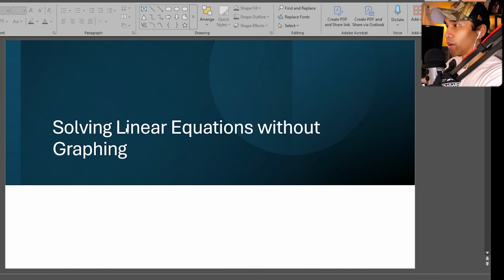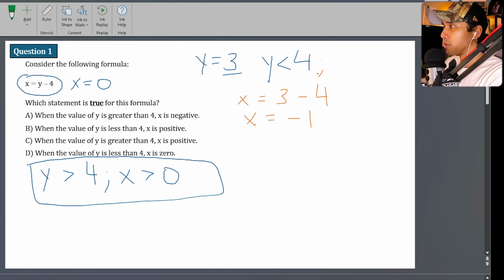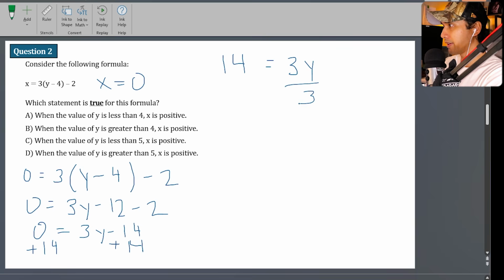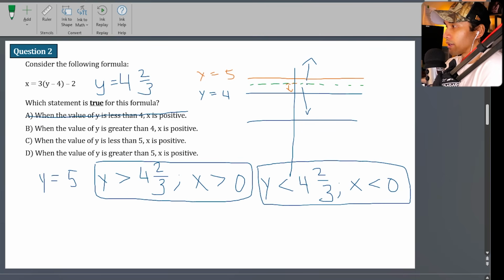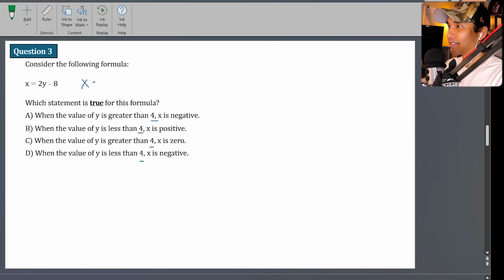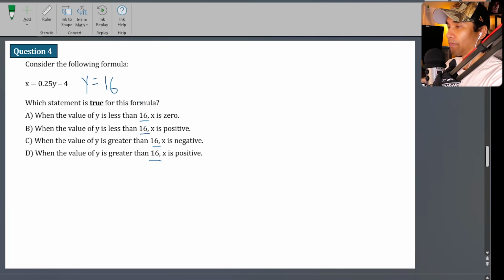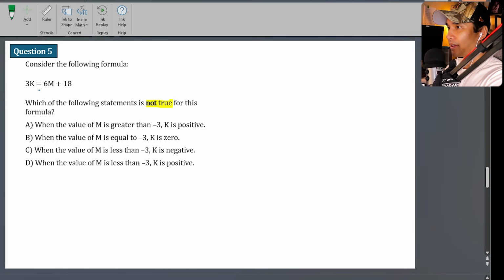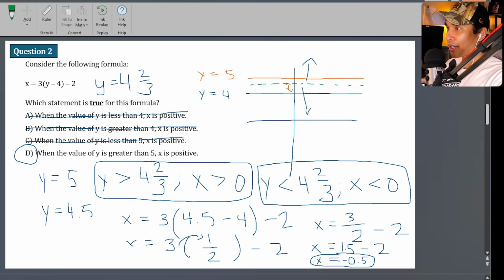Solving Linear Equations Without Graphing for the IBEW Aptitude Test (5 Questions + Answers)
I'm working to make test prep free, simple, and accessible for anyone trying to learn again.

This video is an extension of my IBEW Full-Length Algebra & Functions Aptitude Practice Test series. At the time of uploading this, Practice Test 1 and Practice Test 2 are both available on the channel.

In this video, I work through five problems focused on solving linear equations without graphing. This is one of the harder topics that can show up on the test, so I recommend pausing the video, solving each problem yourself first, and then watching how I work through it step by step.

The steps to solve linear equations without graphing:
1. Find the cutoff by setting x = 0.
2. Test what happens above and below the cutoff.
3. Test your rule against the answer choices.

This video is meant to help you build the logic behind the problem instead of relying only on graphing.

My goal is to help you clear the first hurdle of the IBEW application process by giving you a realistic practice run, showing you how to think through common question types, and helping you build confidence before your test day.

Although this test is based on my experience taking the aptitude test, it can also be used to build the math fundamentals needed to pass entrance exams across a wide range of trades.

Chapters:
Introduction & Announcements 0:00
Easy Linear Equation, Cutoff in Answer Choices 0:58
Harder Linear Equation, Trap in Answer Choices 11:22
Easy Linear Equation, Basic Algebra Required 24:05
Medium Linear Equation, Decimals and Fractions 28:48
Harder Linear Equation, Testing What is Not True 35:26
Update on Future Videos 42:16